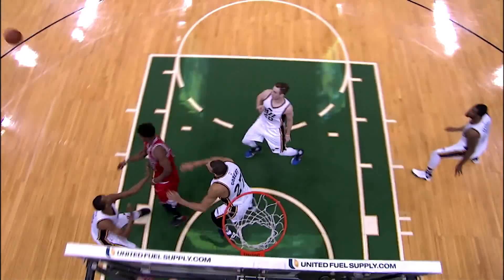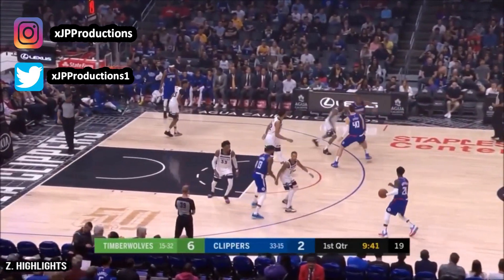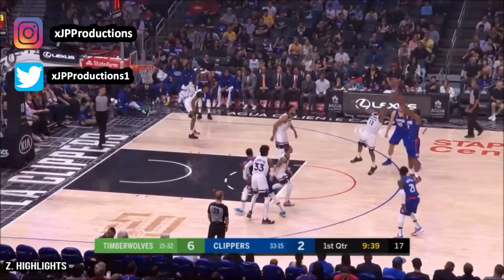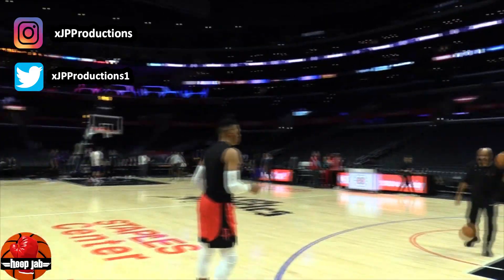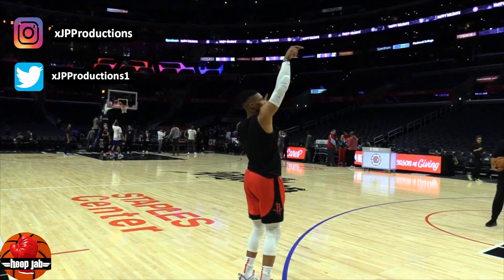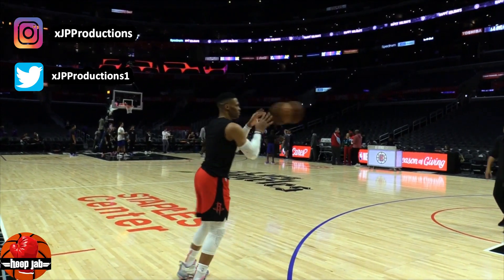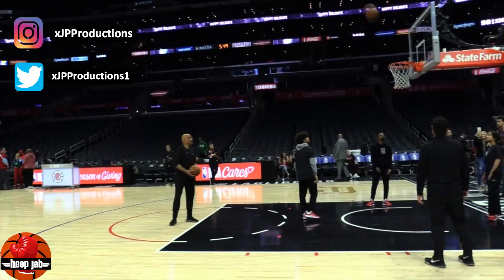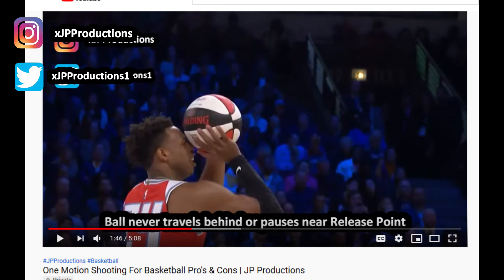Two Motion Shooting For Basketball Pro's + Cons | JP Productions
Follow MEE!